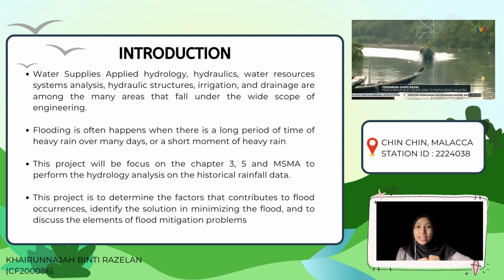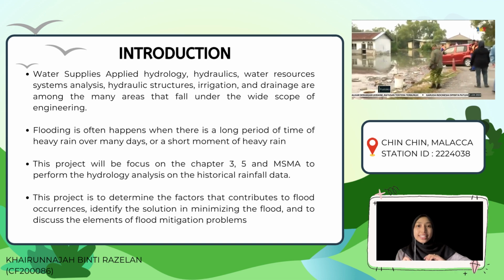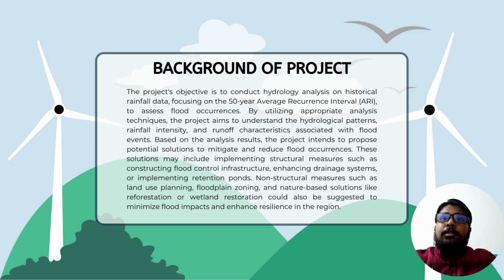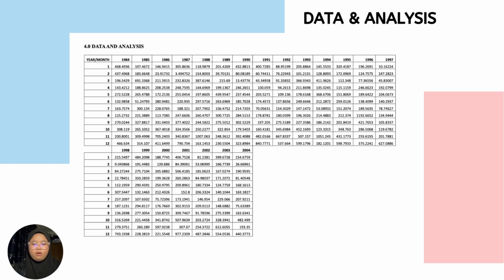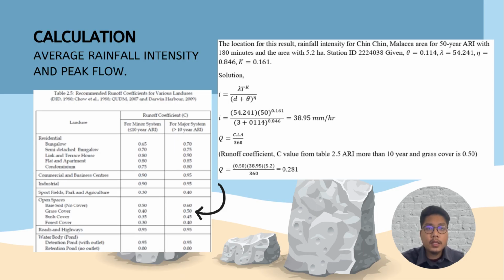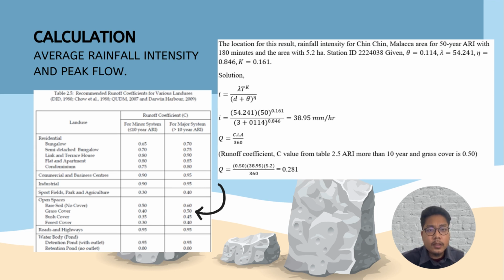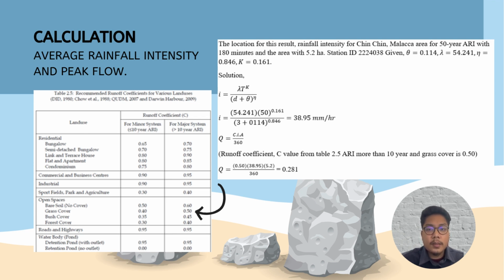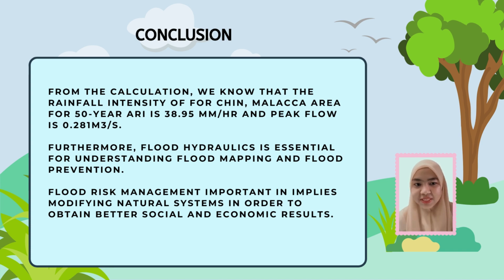Presentation of Group 5 for the Project BFW 40103 Water Resources Engineering (Section 2)